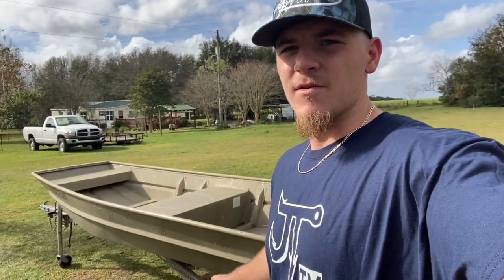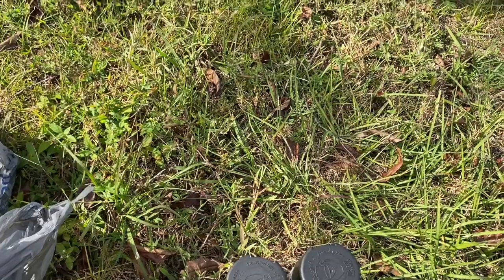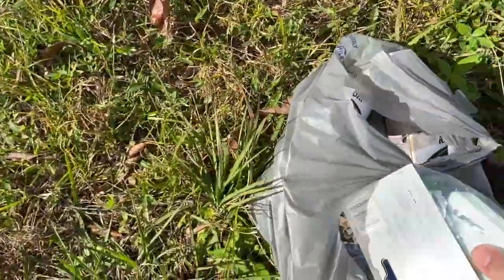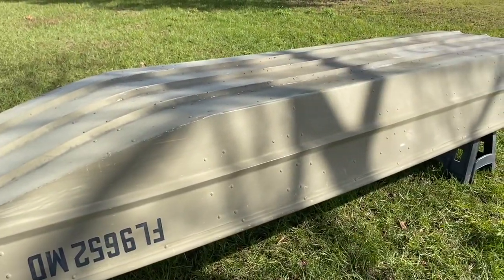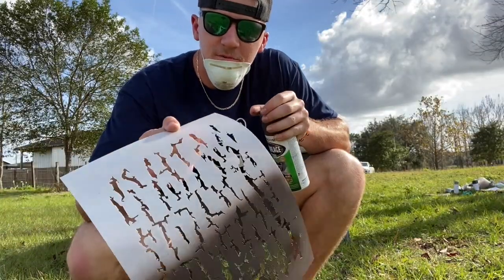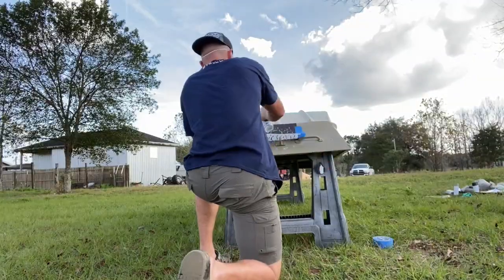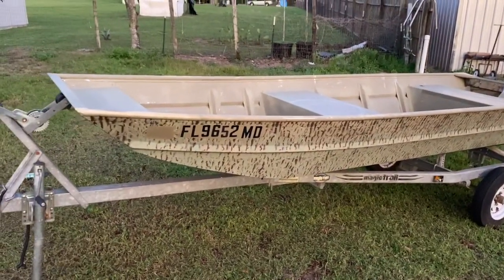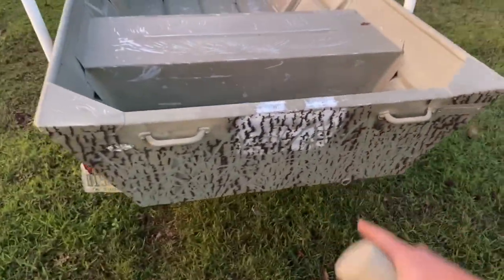14 ft Jon Boat to Bass Boat Build: Part 2 (Camo Paint Job)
The Jon Boat gets a new look... DIY spray paint camo paint job... easy and fun to do!